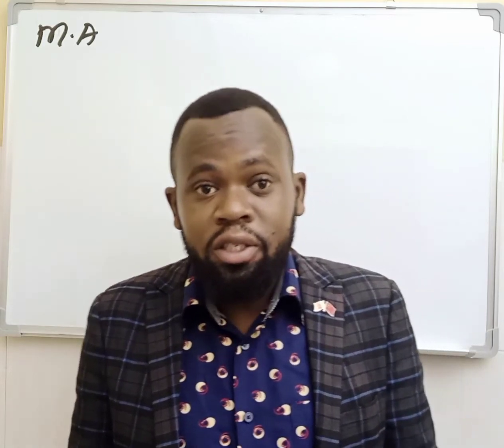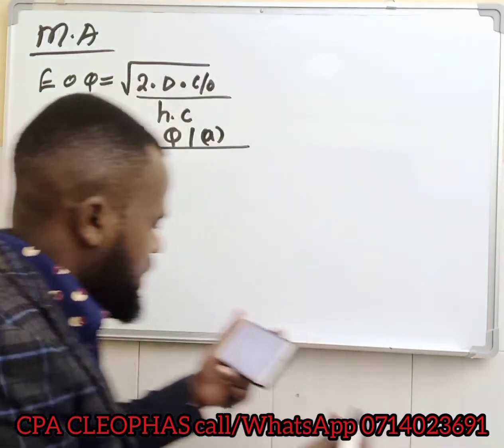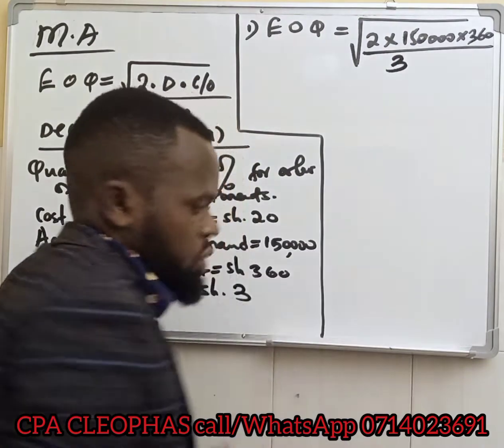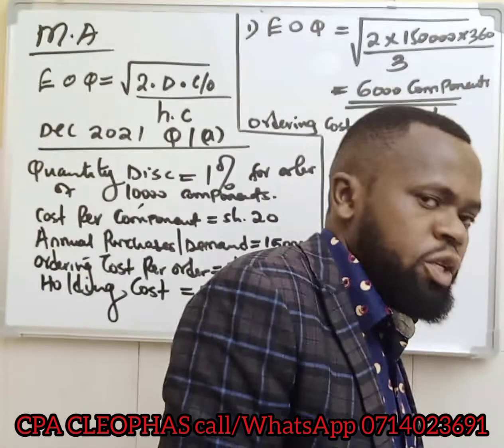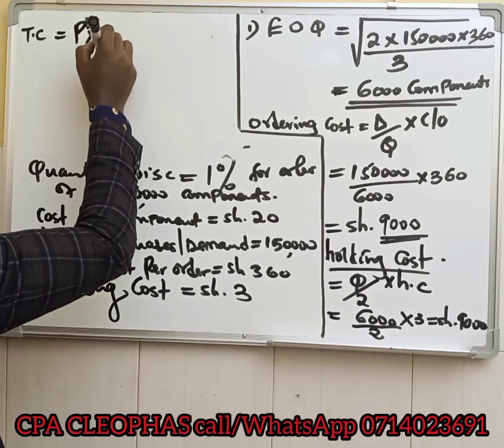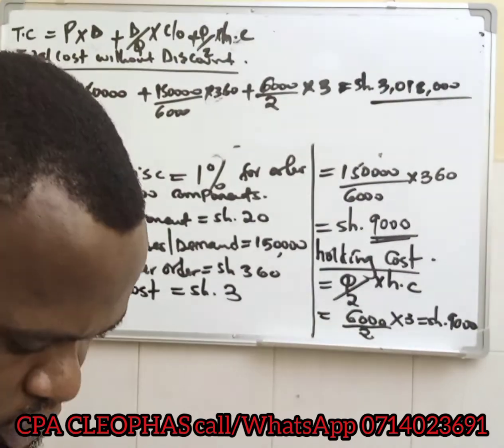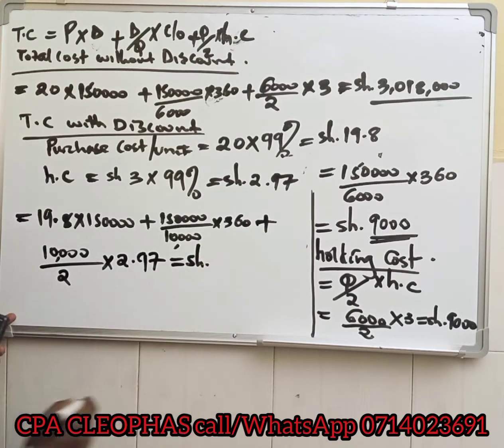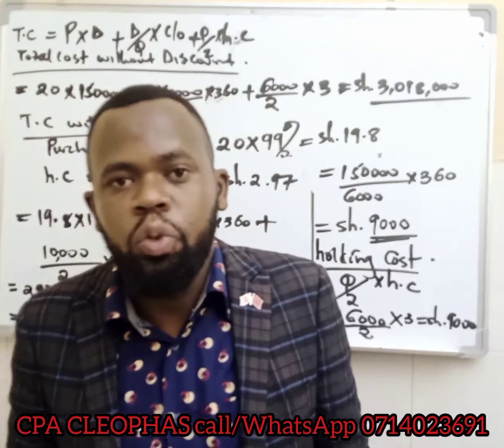EOQ with discounts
Economic Order Quantity (EOQ)
Management Accounting/Cost Accounting